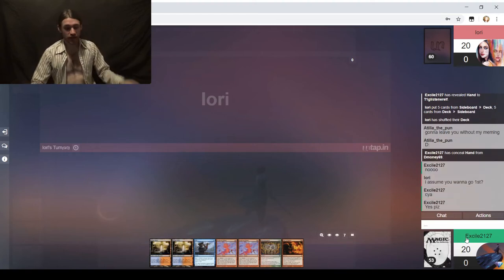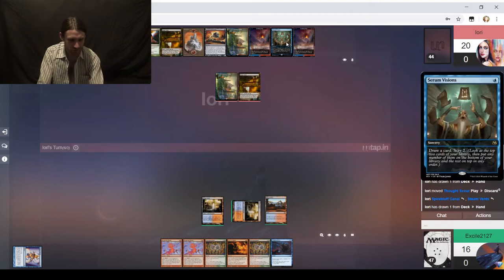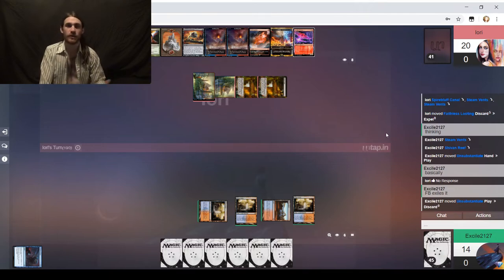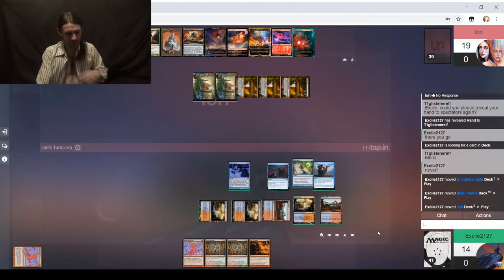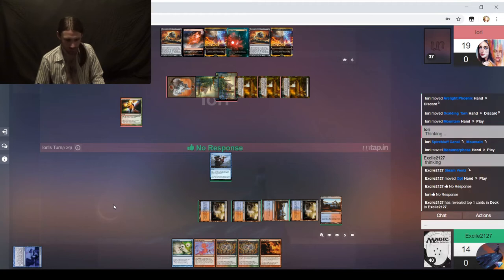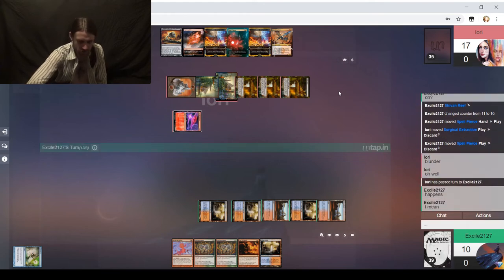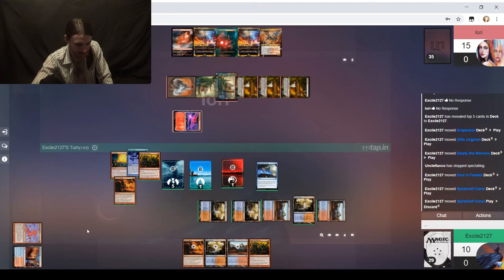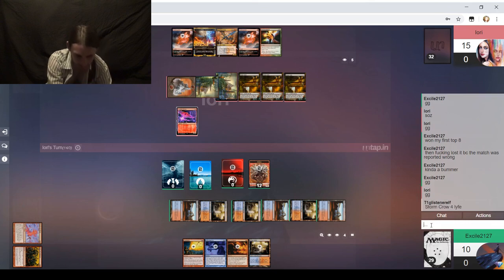Modern MtG — Storm vs. Phoenixes (Game Three)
I tuned into the game right at the very end. At odds were a victory in the Modern Untap Open League (season seven,) with one of the combatants being my own teammate. I hope that my bias didn't show too well. If so, then I'm sorry for that.

The game being played was held on Untap.in, a free MtG (and other TCGs) client that people use for testing, casual, and even competitive play through the Untap Open League.